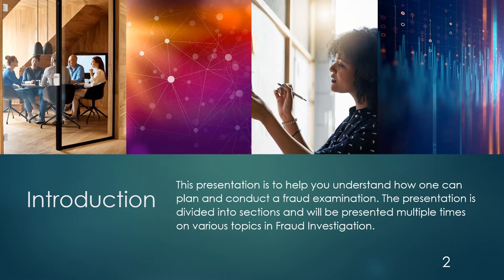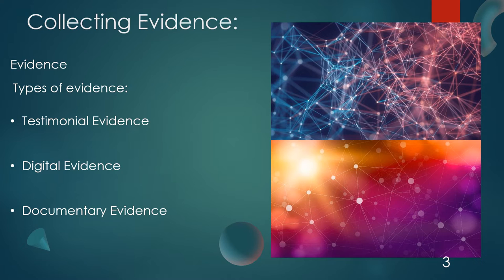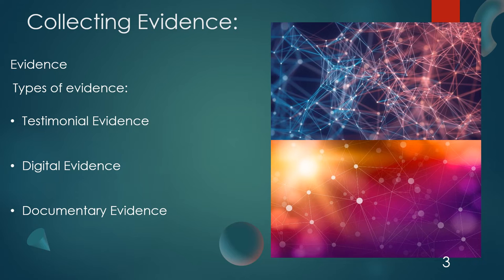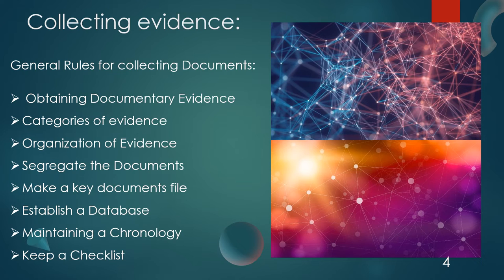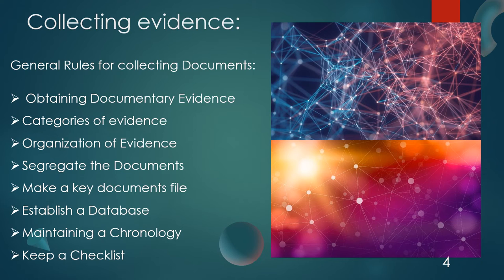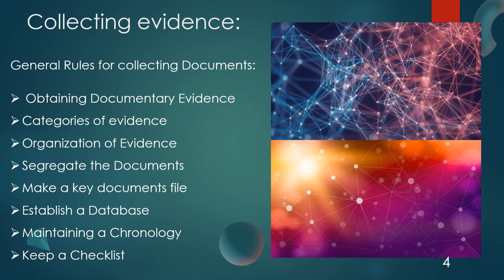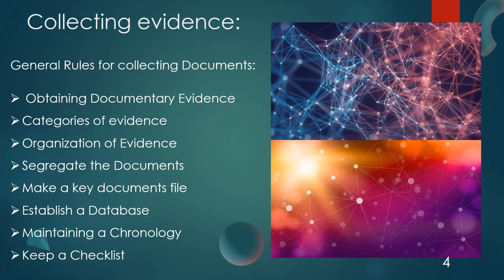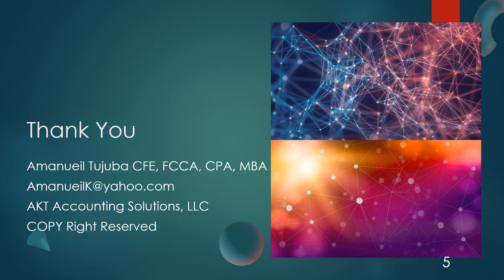ACFE Presentation by Amanueil Tujuba Video#6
Today we are looking into Evidence. How we collect, handle, and store them.